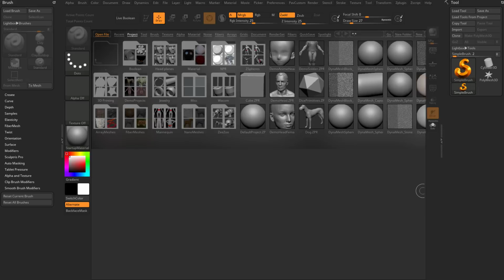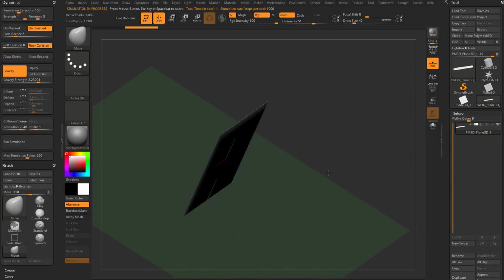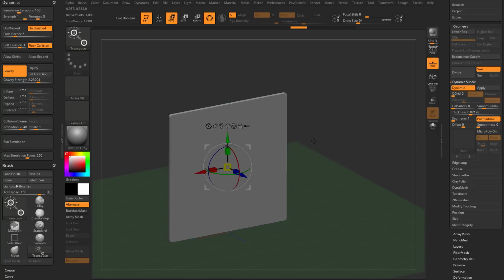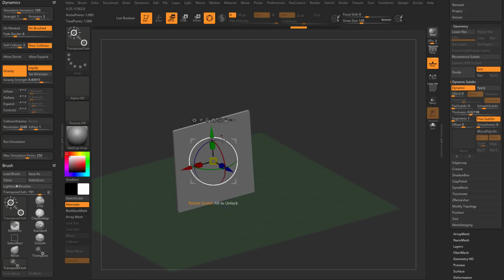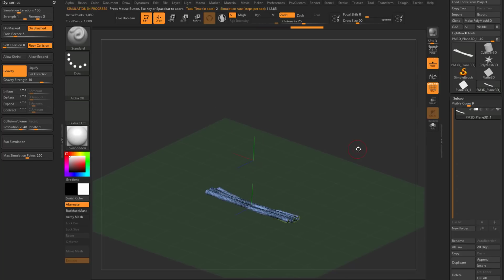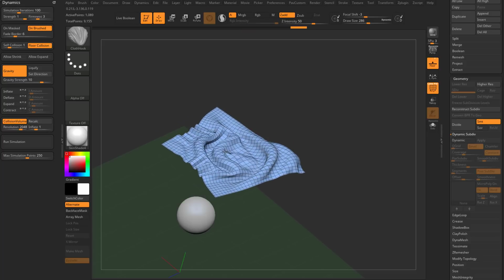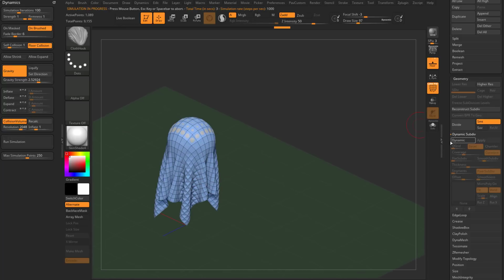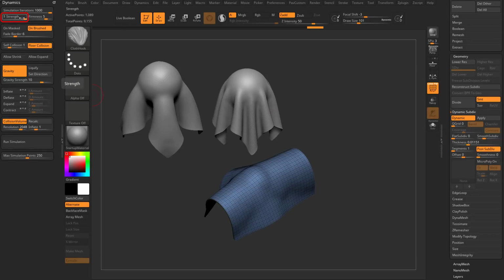001 ZBrush 2021 Dynamic Cloth Overview QuickStart